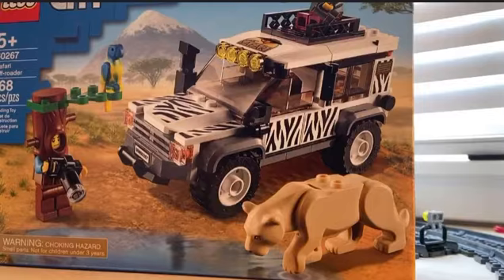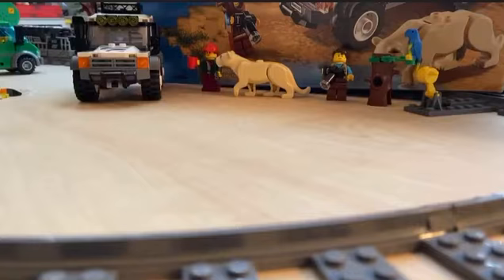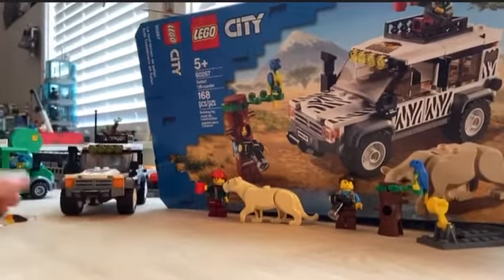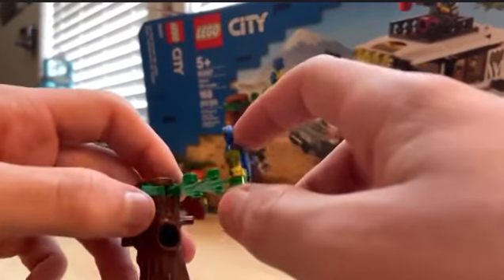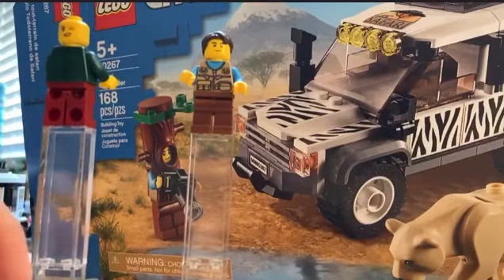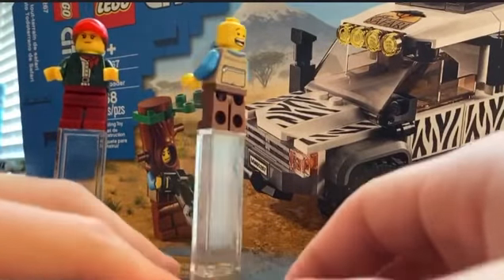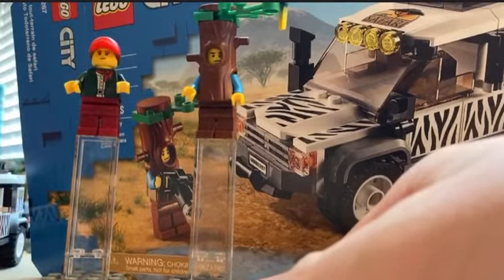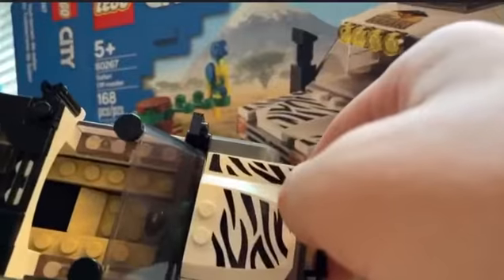Safari truck build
Set number 60267 peace count168